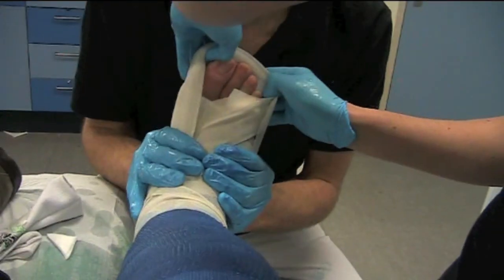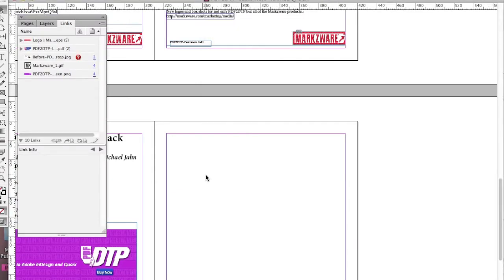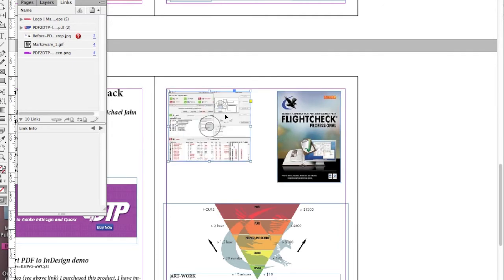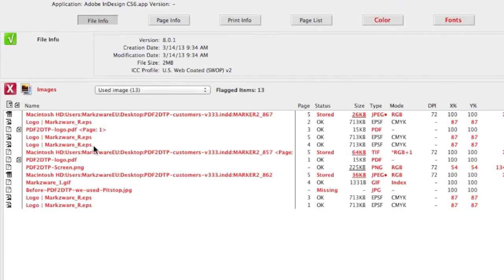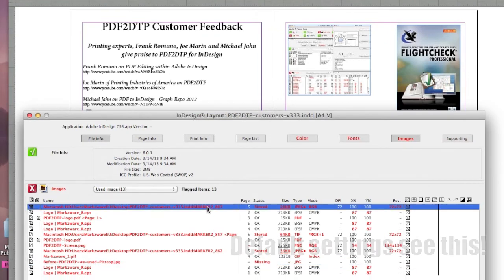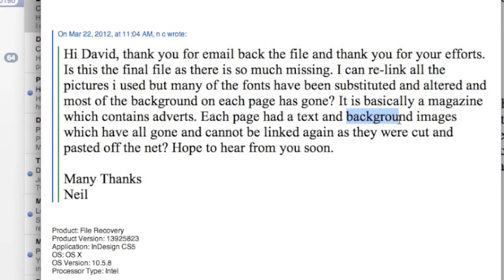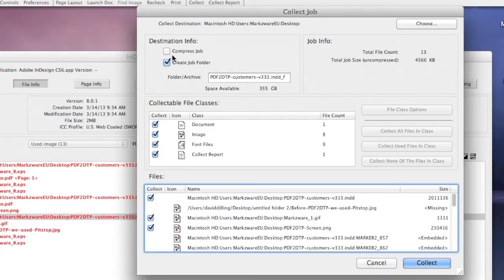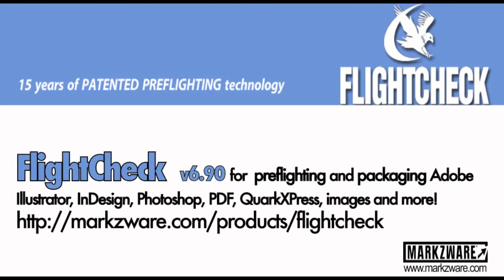InDesign CS6 Live Preflight Problems - Why FlightCheck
InDesign CS6 Live Preflight problems? Why FlightCheck? Markzware gives reasons, in this video. Live Preflight in InDesign is useful, yet Markzware's FlightCheck is the choice of professionals. Graphic designers, publishers, and prepress operators can learn more, by watching this in-depth video, where we discuss
- Embedded Graphic vs Linked Image
- Copy and Paste woes
- and more ...

Learn more about the stand-alone FlightCheck preflight app to ensure output quality

No one should drag-and-drop images from a web browser, on the Internet, into an InDesign document. That is bad desktop publishing practice, yet happens all the time. We get the customer emails explaining this and about how InDesign crashes, often, when copying and pasting images from Microsoft Publisher, Word, or PowerPoint, into an InDesign page.

Watch these solutions, using FlightCheck from Markzware!
Have InDesign CS6 Live Preflight problems? Use FlightCheck!